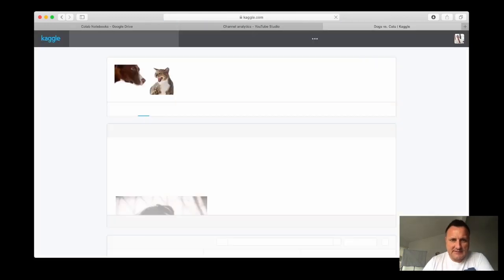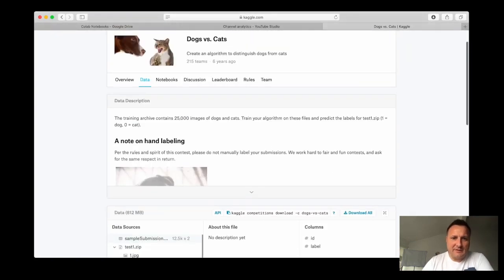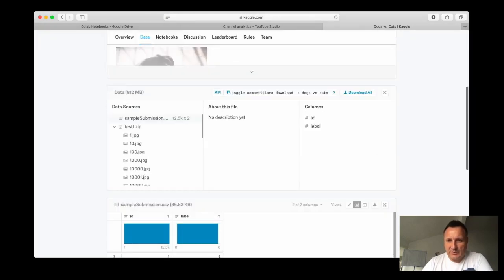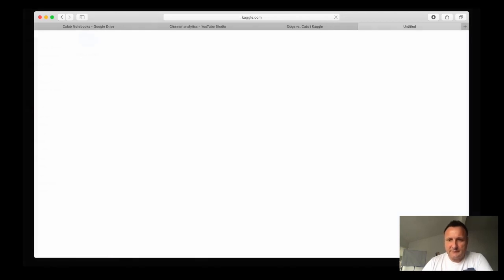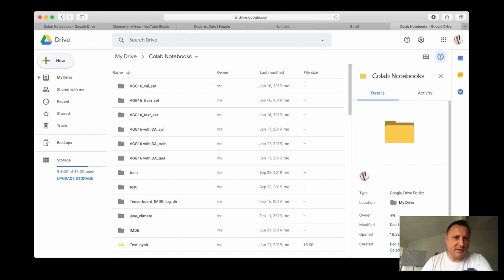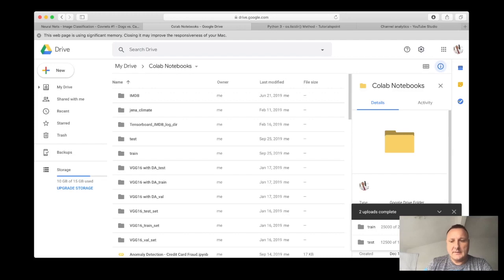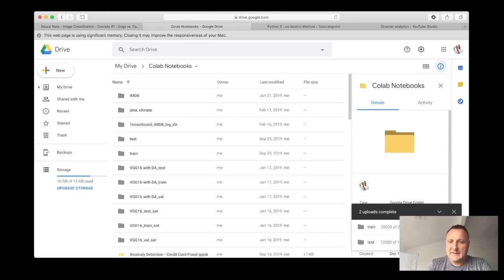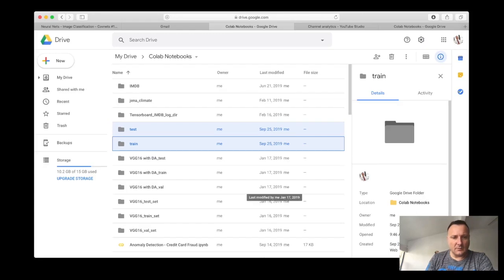#187 - Covnets | Data Upload | Python & Keras